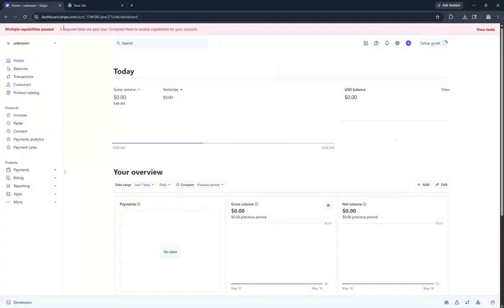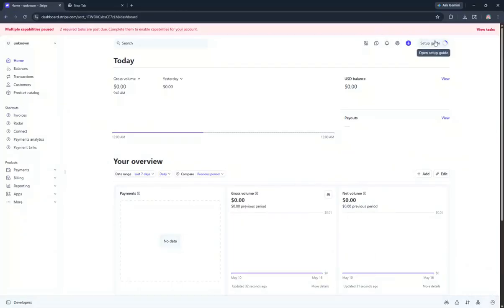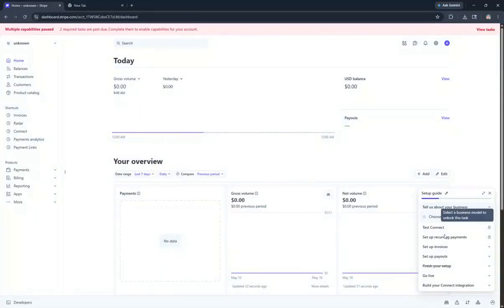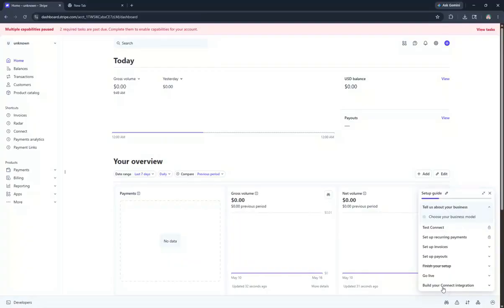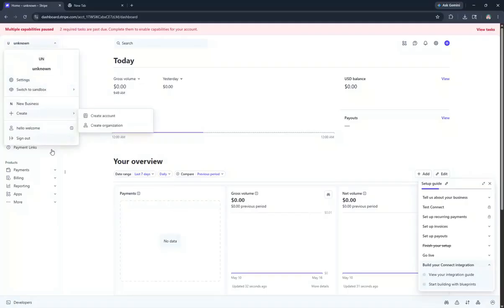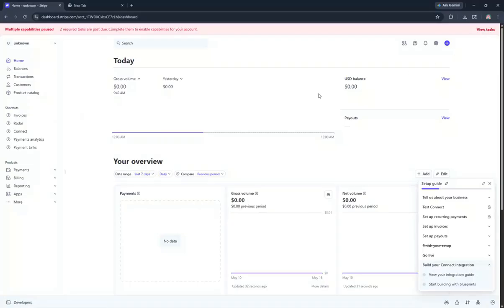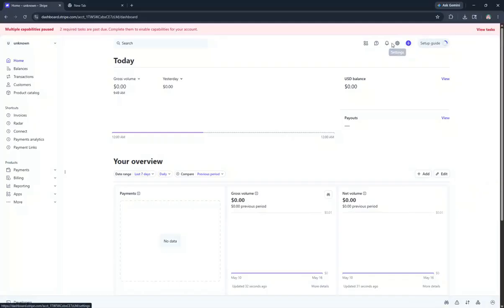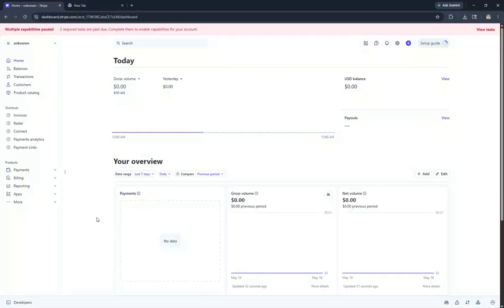How to Complete Stripe Onboarding - Step by Step 2026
Learn how to complete Stripe onboarding.

This comprehensive tutorial will guide you through the essential steps for successful Stripe account setup, ensuring you understand the Stripe onboarding process from start to finish. You'll learn how to navigate the Stripe dashboard, verify your business details, and connect your bank account, making it easier to accept payments online. By the end of this video, you'll be fully equipped to utilize Stripe for your business needs and streamline your payment processing.